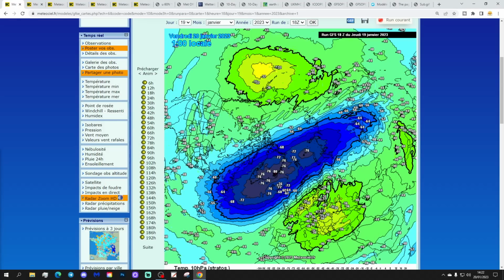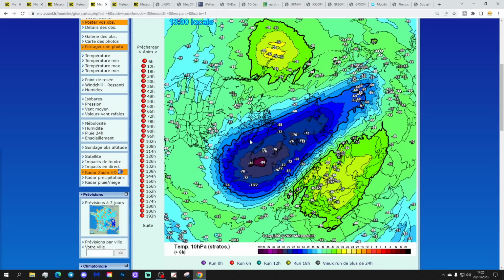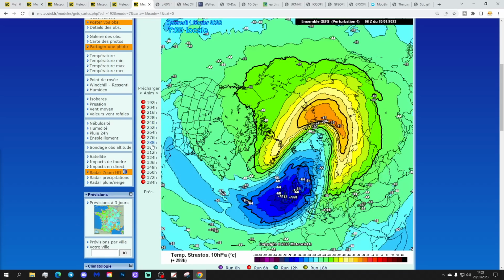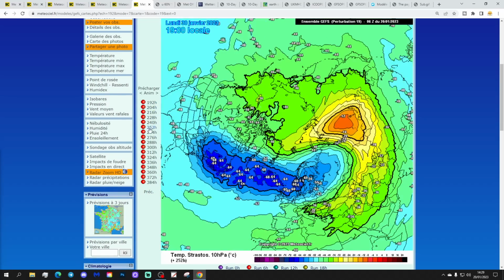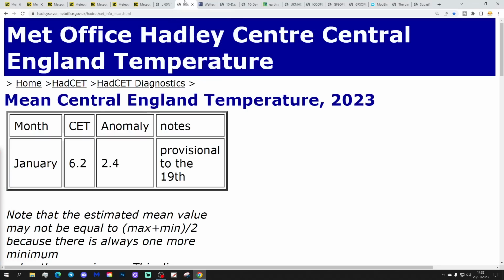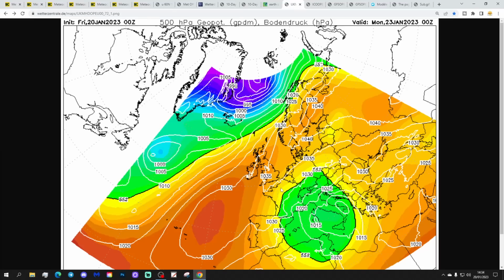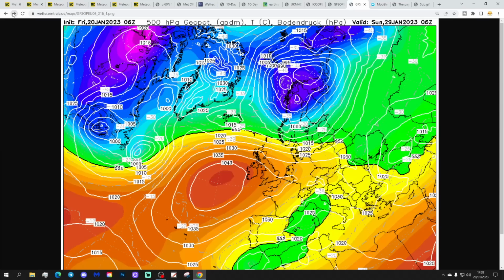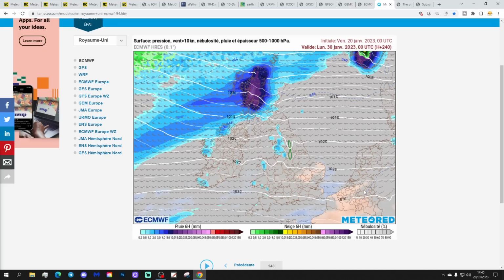Ten Day Forecast: High Pressure For The Rest Of January But Will It Be Cold?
Hello everyone and thanks for tuning in to today's video. We're going to look at the weather for the next ten to fourteen days for this video. Day ten will take us to the thirtieth of January -  and we'll be able to extend out beyond that with the extended GFS and ECM ensembles (they run to around a couple of weeks)

Cold northerly winds continue but over the weekend and into next week we should cut off the northerly and slowly turn things less cold or milder. High pressure then looks set to dominate the weather for the rest of January bringing mostly settled conditions but with northerly winds never far away the exact position of the ridge will be critical. High pressure for the rest of January but will it be cold???

Meanwhile in the stratosphere we have increasing signals of an SSW (Sudden Stratospheric Warming) event taking place at 10hpa over the north pole in the final week of January. This video will bring you up to date with all the latest stratospheric developments and has an in-depth explainer about the strato charts, why we're looking at them and what they mean...

💡  Video Credits: 💡

💡  GWV Links: 💡